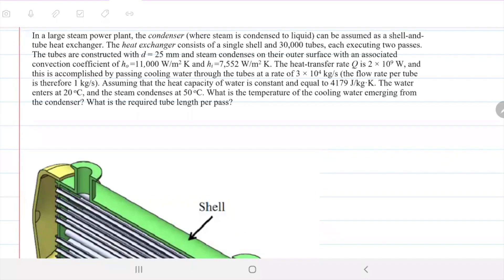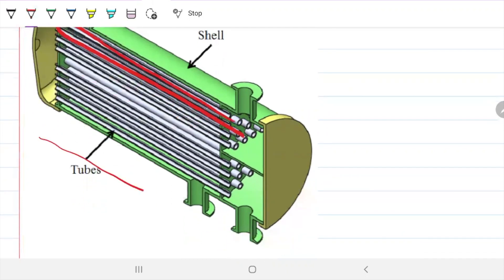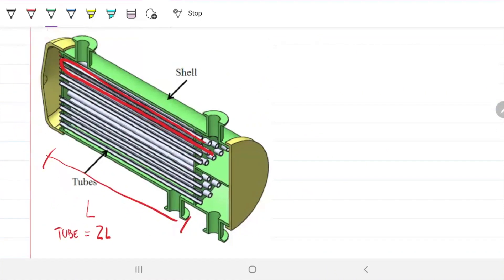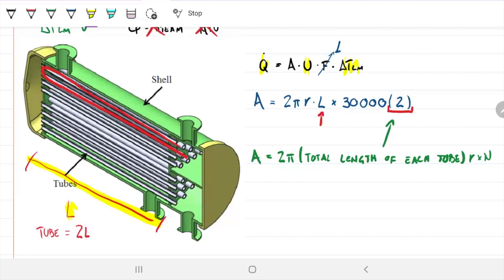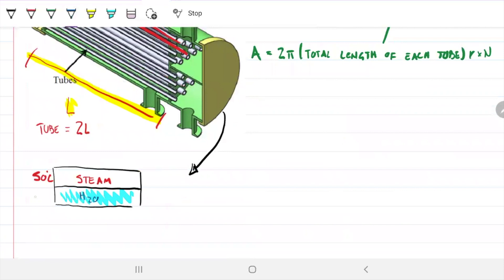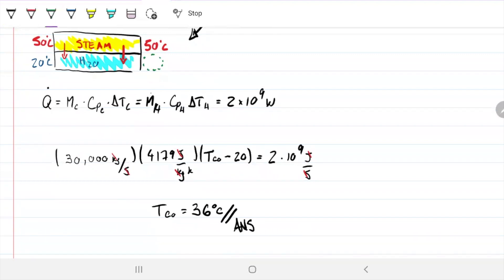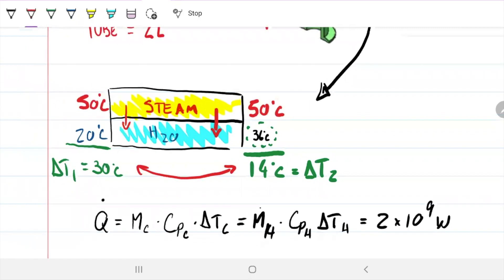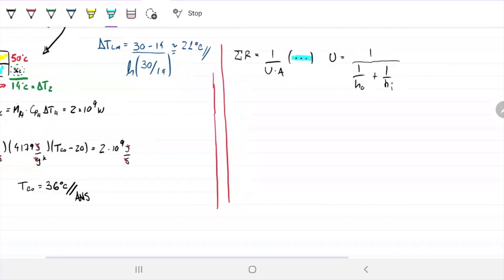Calculating size of Heat Exchangers - LMTD - W6Q1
In a large steam power plant, the condenser (where steam is condensed to liquid) can be assumed as a shell-and-tube heat exchanger. The heat exchanger consists of a single shell and 30,000 tubes, each executing two passes. The tubes are constructed with d = 25 mm and steam condenses on their outer surface with an associated convection coefficient of ho =11,000 W/m2 K and hi =7,552 W/m2 K. The heat-transfer rate Q is 2 × 109 W, and this is accomplished by passing cooling water through the tubes at a rate of 3 × 104 kg/s (the flow rate per tube is therefore 1 kg/s). Assuming that the heat capacity of water is constant and equal to 4179 J/kg·K. The water enters at 20 oC, and the steam condenses at 50 oC. What is the temperature of the cooling water emerging from the condenser? What is the required tube length per pass?

Answer: 36 °C and 4.51 m